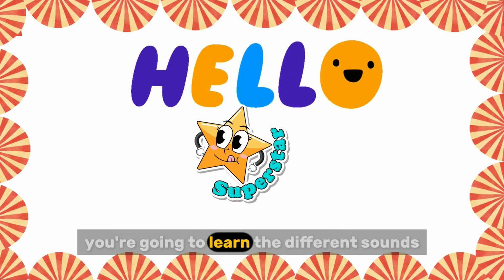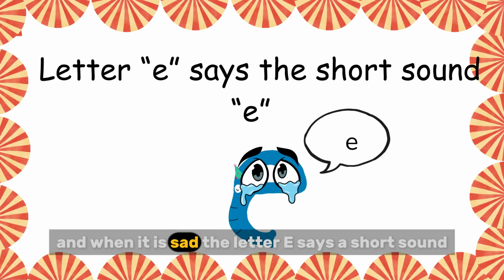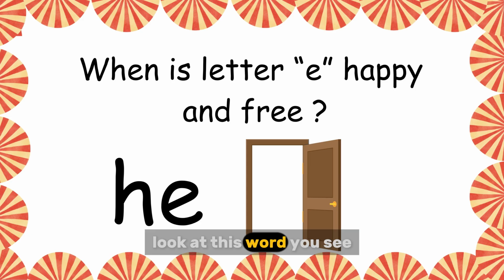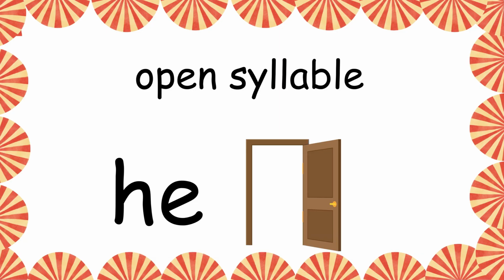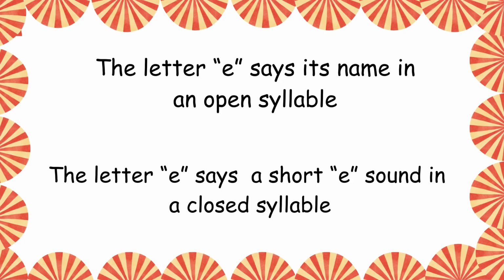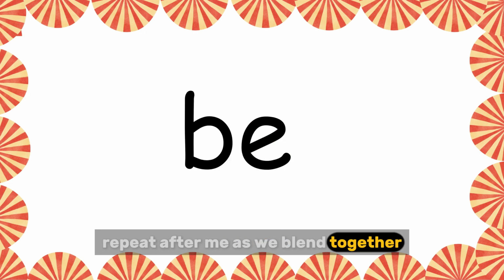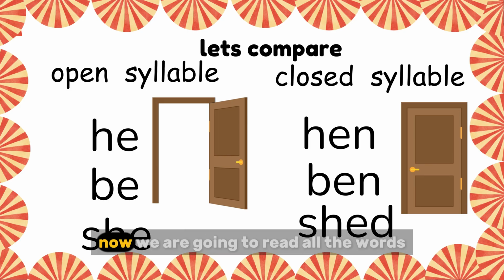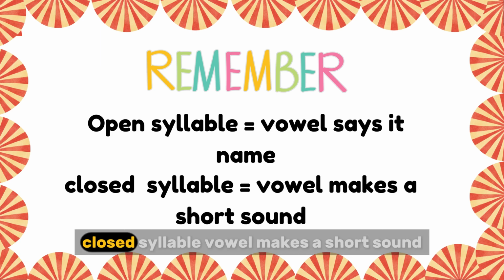Short E and Long E | Open and Closed Syllables | Phonics for Kids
Welcome to Learn with Rosemary! 🌟
In today’s video, we are learning all about the letter E and how it can make two different sounds — short e and long e. Using a fun door analogy, kids will see how vowels change their sound when a syllable is open (door open) or closed (door shut).

👉 In this video, children will learn:

What open and closed syllables are

How the letter E makes the short sound /ĕ/ in words like hen, ben, shed

How the letter E makes the long sound /ē/ in words like he, be, she

Simple word comparisons to build blending and reading skills

This lesson makes reading fun and easy for kids ages 4 to 10. Perfect for parents, teachers, and homeschoolers who want to support early literacy using the Science of Reading.